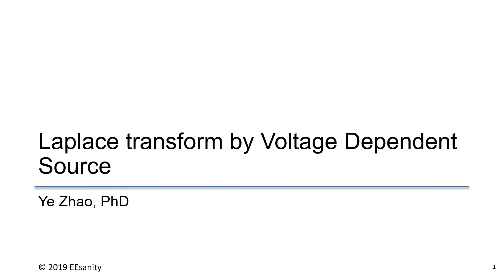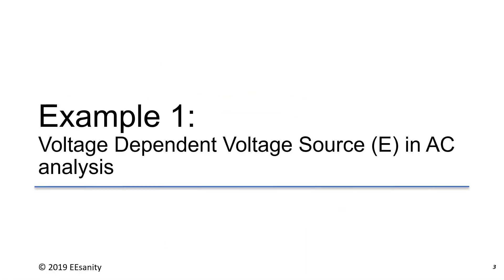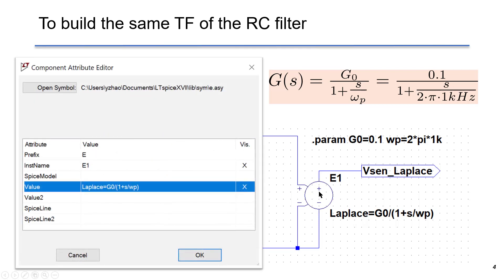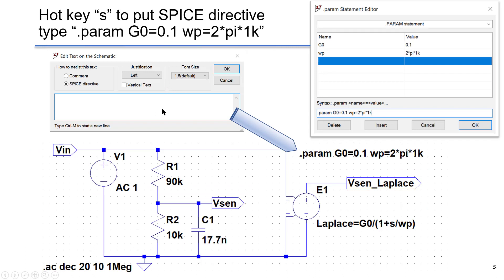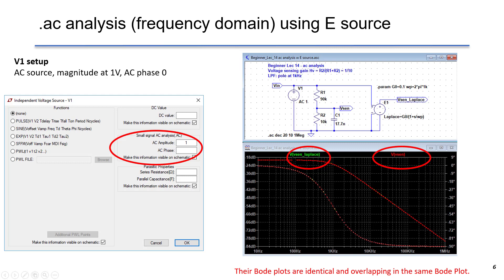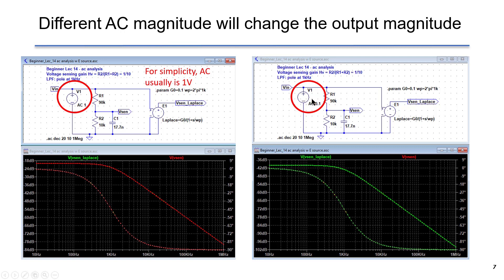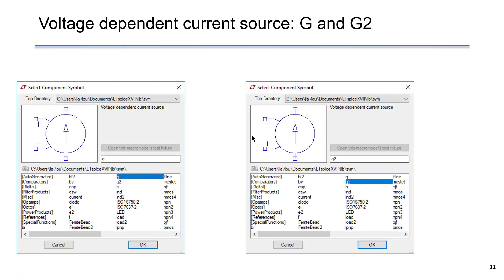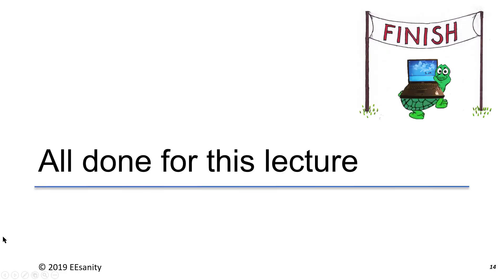LTspice Tutorial for Beginners: Laplace transform by voltage dependent source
Udemy course "LTspice Tutorial for Beginners - Let's Simulate Electronics!"